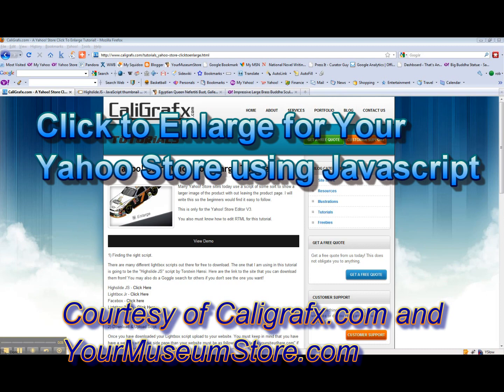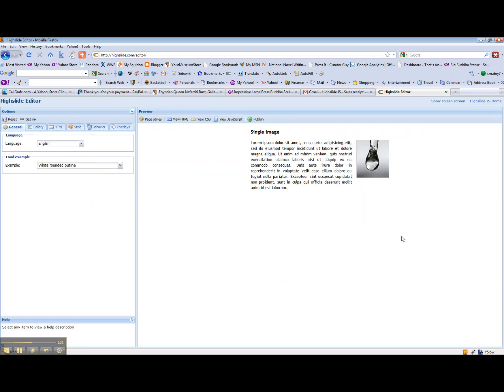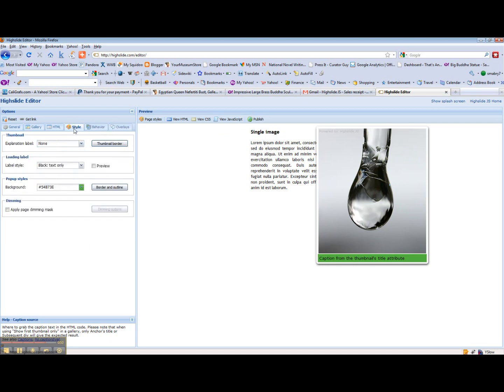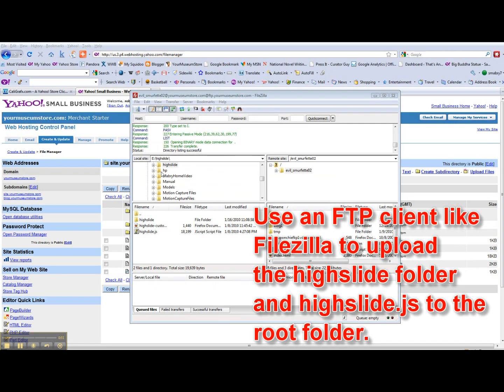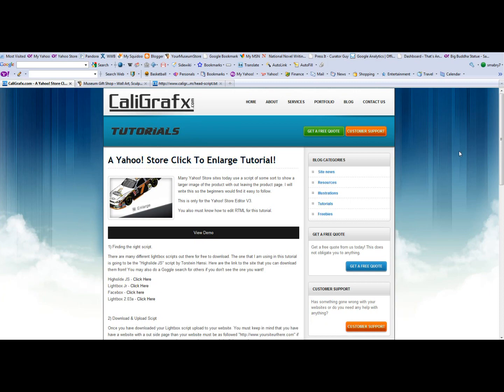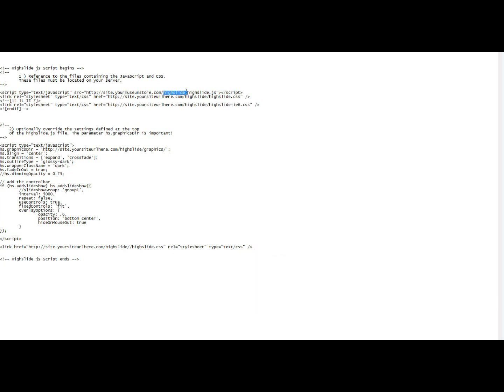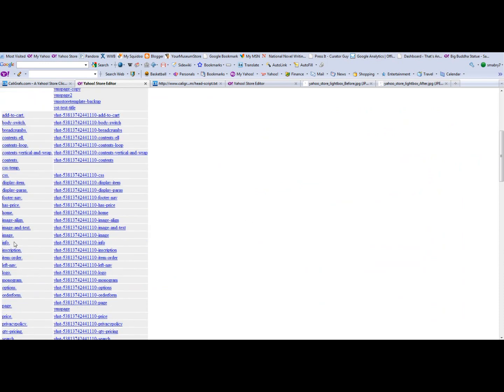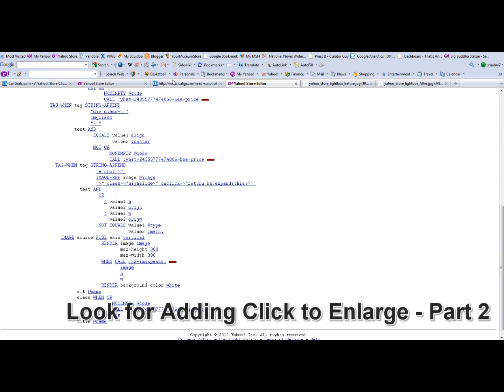RTML for Yahoo Stores - Click to Enlarge - Part 1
A great tutorial for anyone looking to add a "click to enlarge" feature.  This demonstration shows how the Highslide javascript thumbnail viewer can be integrated into a Yahoo Store to create a floating enlarge image feature.  Anyone looking to get a better understanding how to modify RTML code will find this useful.